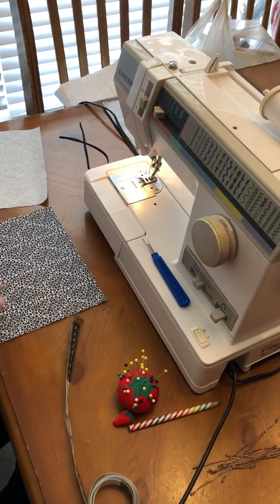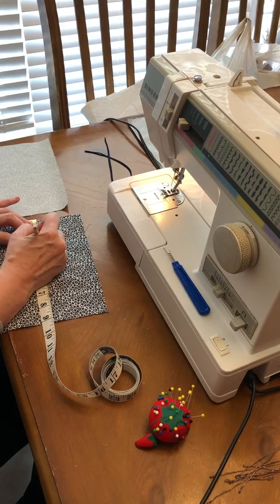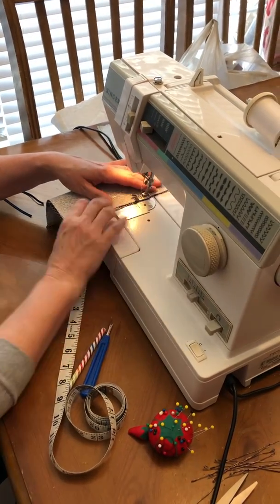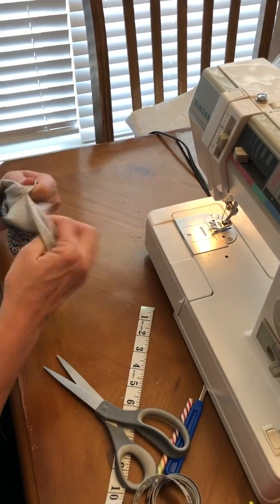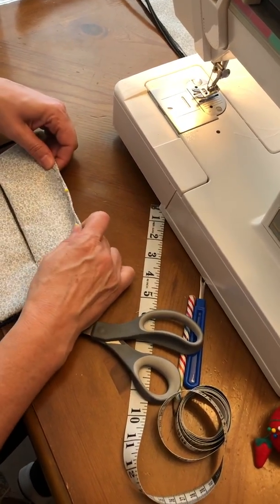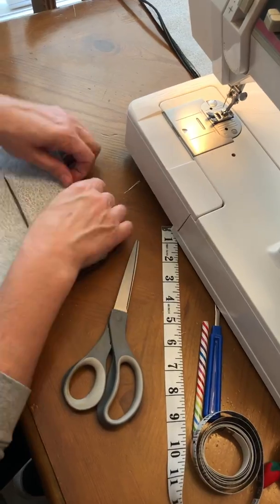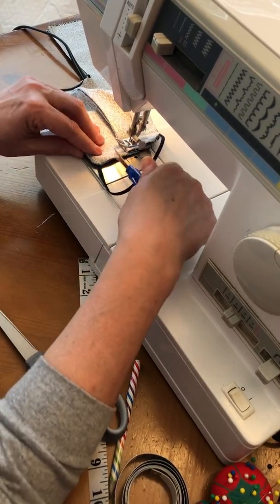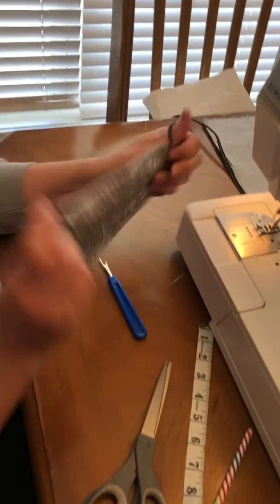Mask w/nose bridge and filter